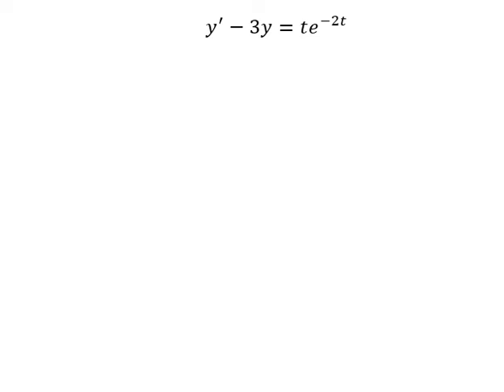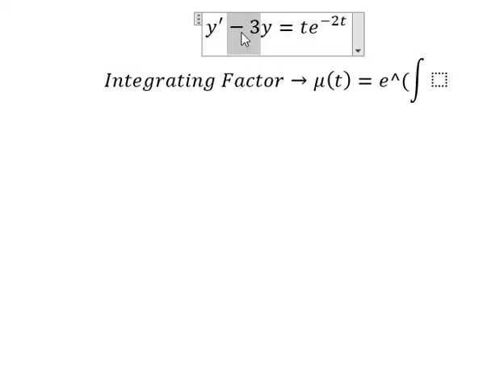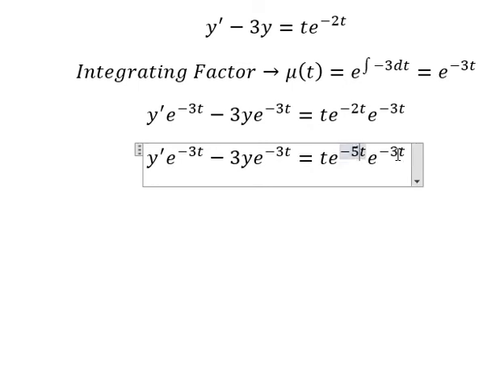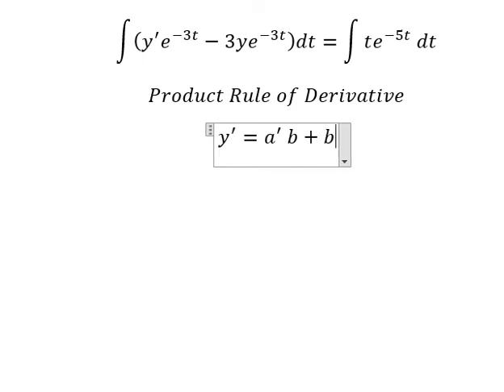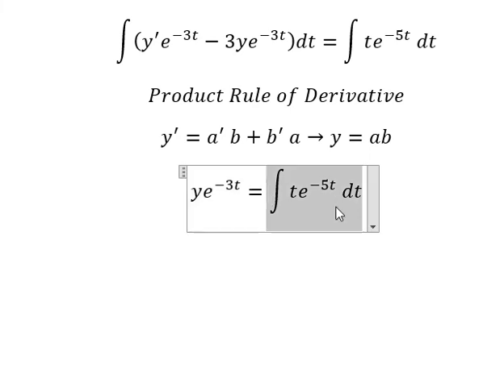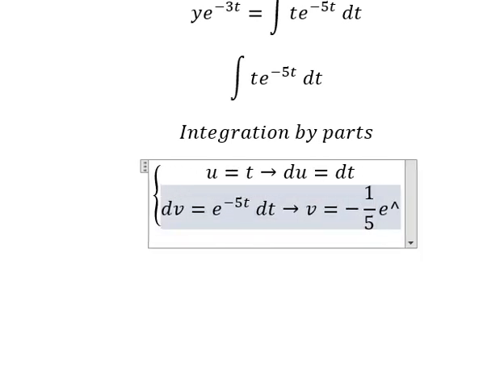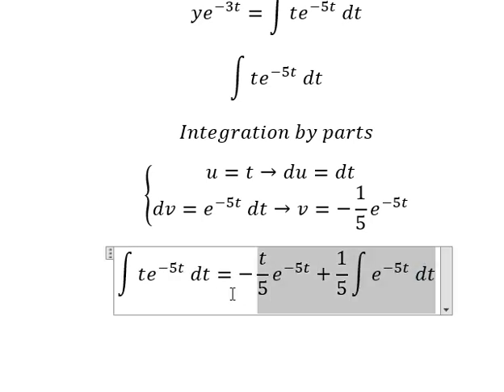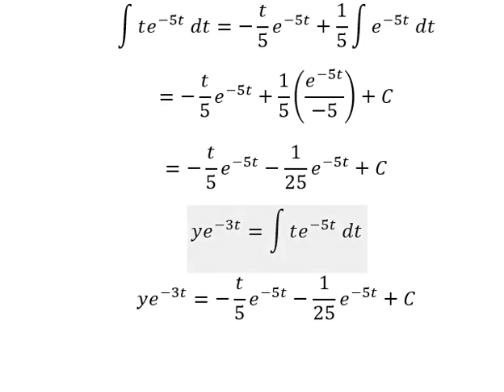Calculus Help: y' - 3y= te^(-2t) - Integrating Factor - Linear Differential Equations